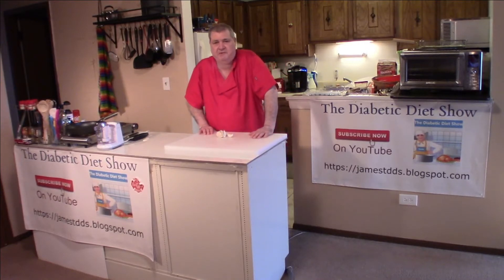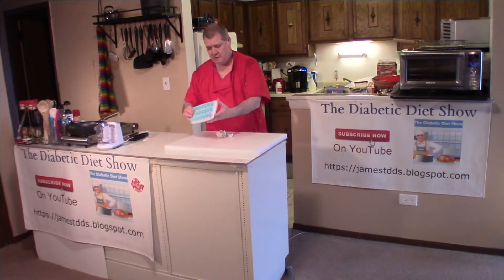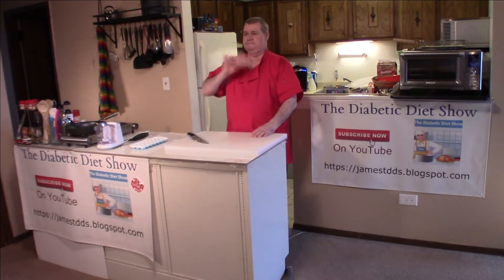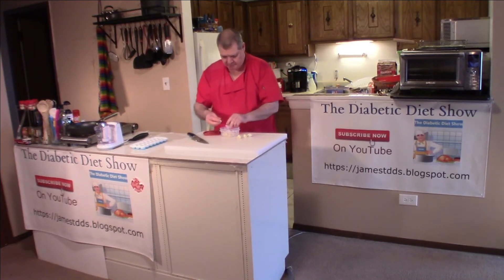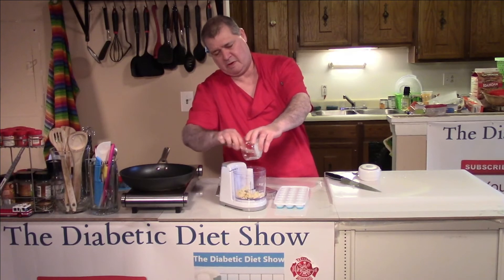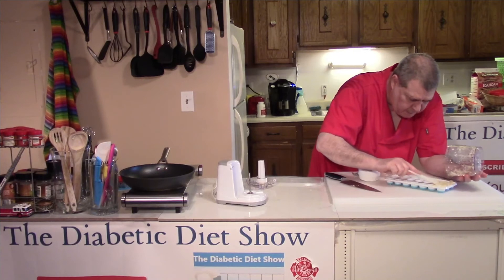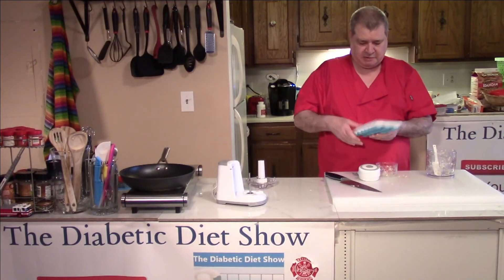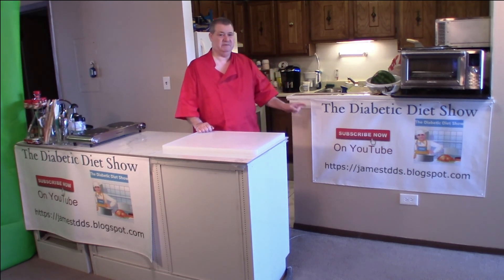Quick Tips Can You Freeze Garlic Cloves #54 Quick Tip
To learn how to make Can You Freeze Garlic Cloves show #54 quick tip

The answer is a big yes. Garlic is pretty versatile when it comes to freezing. You can freeze raw whole unpeeled bulbs, individual cloves (peeled or unpeeled), or chopped garlic. You can also cook or process garlic into various forms that make meal prep a breeze.
It's a compound produced by fresh garlic once it's crushed or chopped, but does freezing garlic destroy allicin? The answer is no. Freezing garlic is a method to keep the health benefits of garlic longer. Allicin has been proven to reduce inflammation and offer various antioxidant benefits.